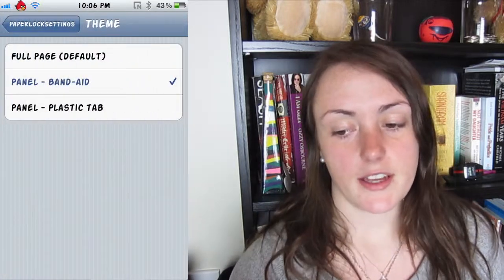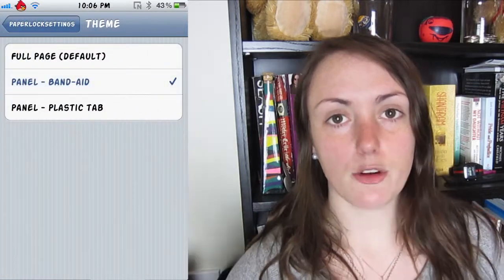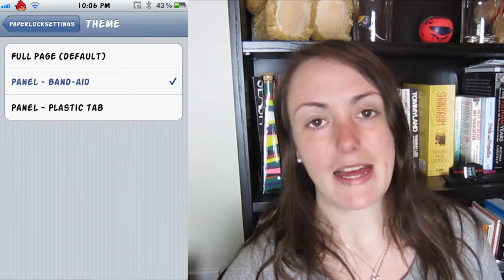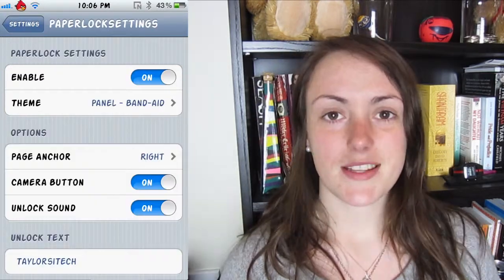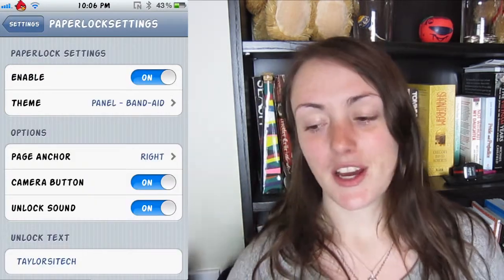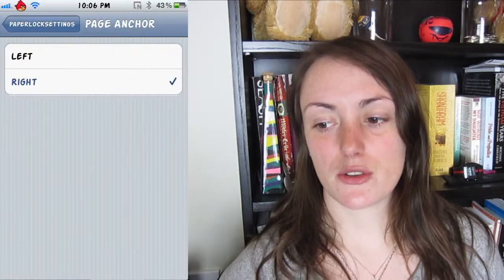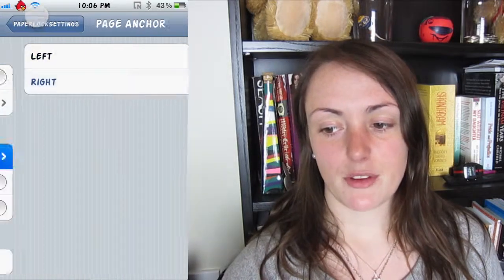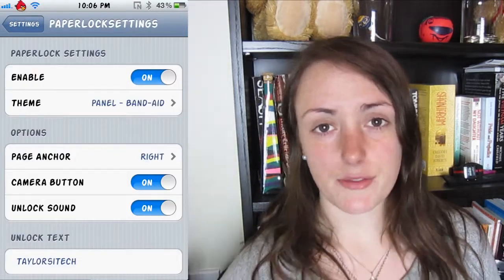Top Cydia Tweak: PaperLock Bandaid! iPhone 3g, 3gs, 4, 4s. iPod Touch! Jailbreak Tutorial!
GamerTag: TaylorsiTech

iPhone. iPod Touch. iPad 1, 2, 3. 3g, 3gs, 4, 4s, 5, 4g. 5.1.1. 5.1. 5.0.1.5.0. Easily. Appearance. Better. Nice. iOS. Tweaks. Apps. Jailbreak. Absinthe 2.0. How to. Tutorial. Paperlock. Lock Screen. Security.